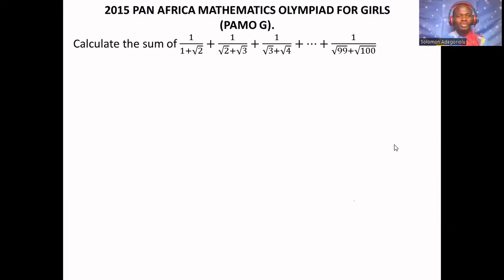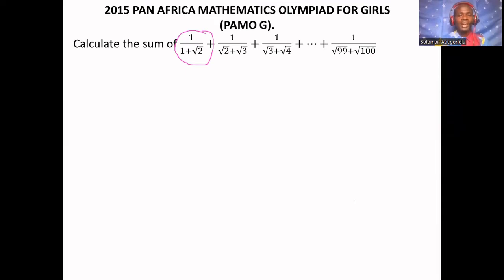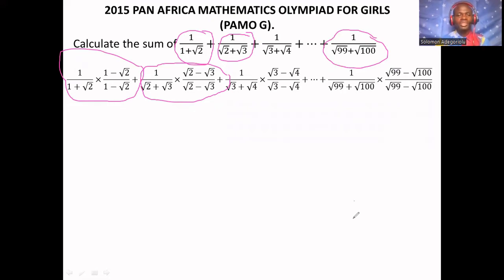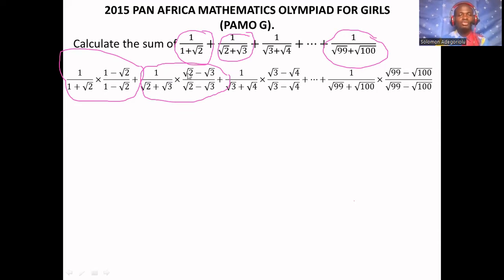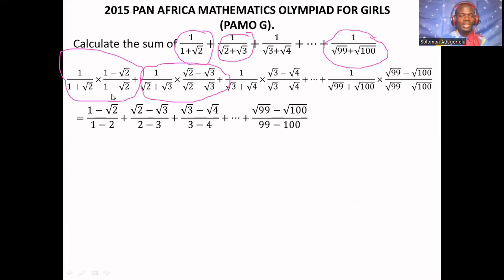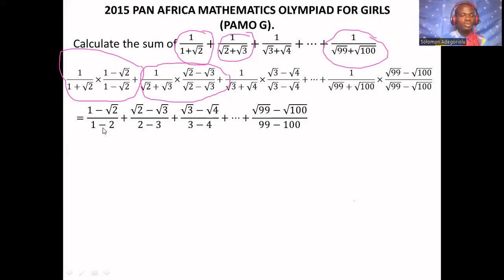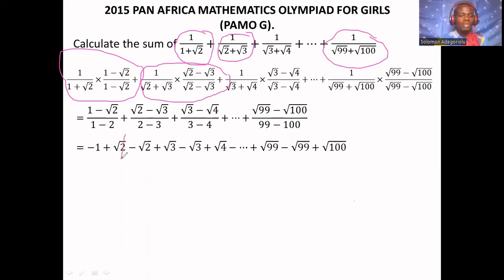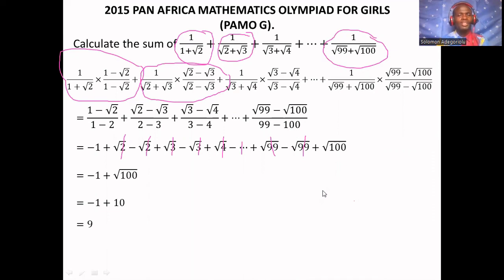Calculate the sum of 1/(1+√2)+1/(√2+√3)+1/(√3+√4)+…+1/(√99+√100)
2015 PAN AFRICA MATHEMATICS OLYMPIAD FOR GIRLS (PAMO G).